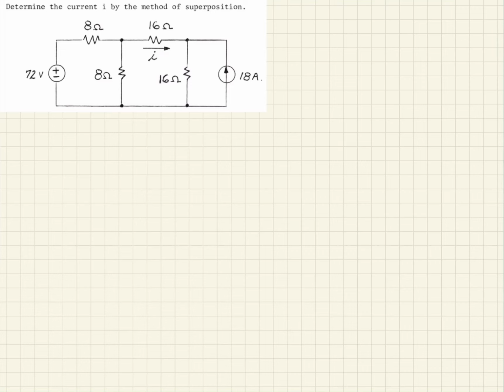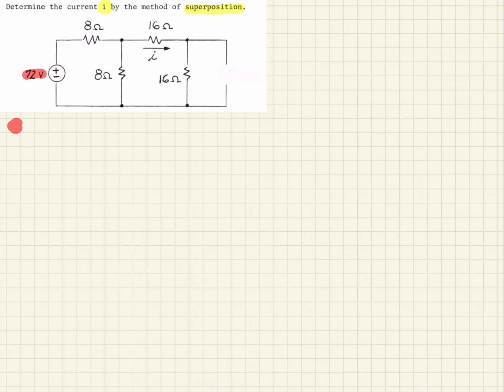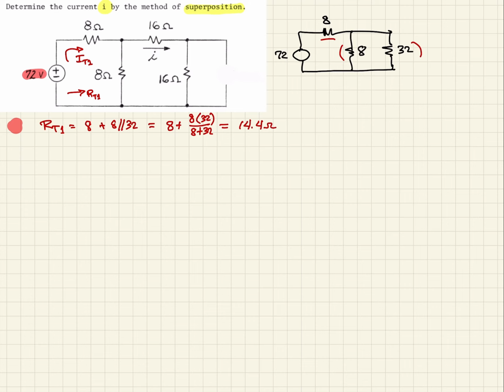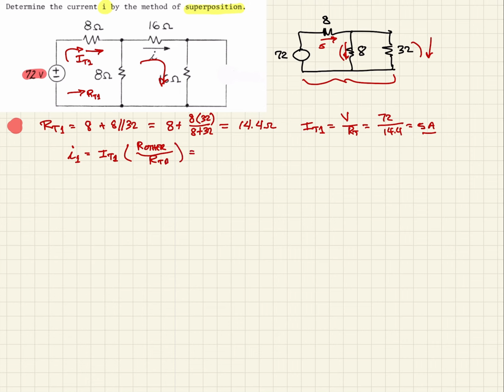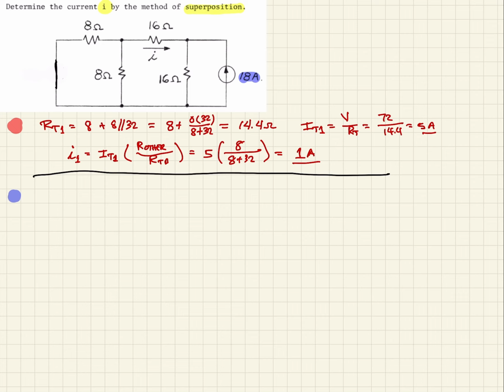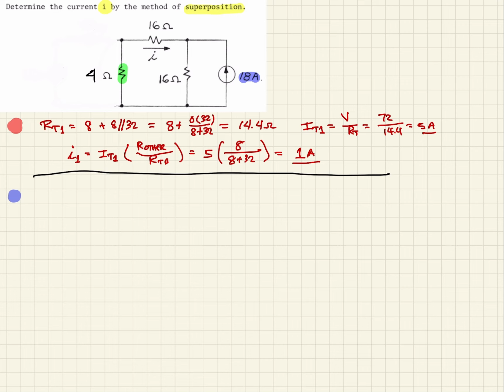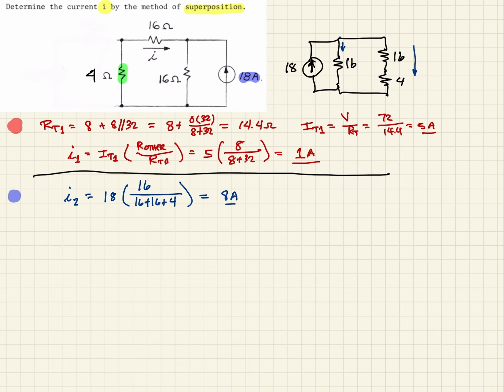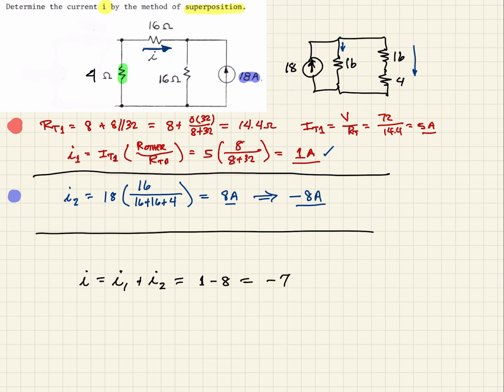Networks Problem Solver: Superposition - Solving for Unknown Current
In this example we are given a simple circuit with a voltage source and a current source and we are asked to use superposition to solve for an unknown current in the circuit.